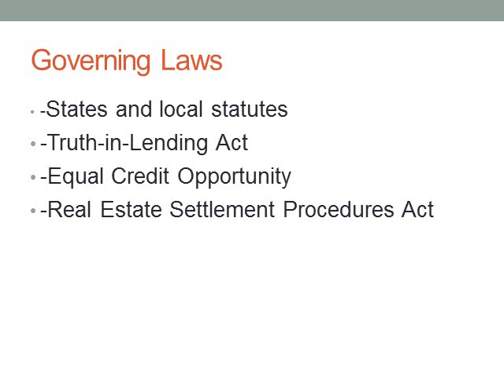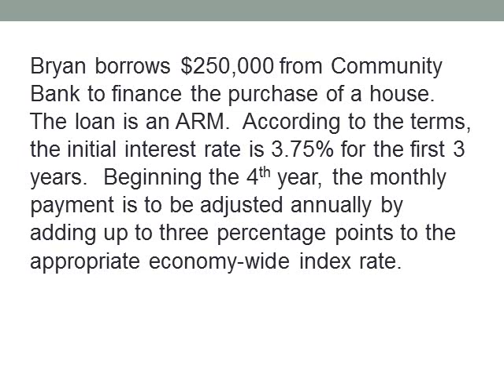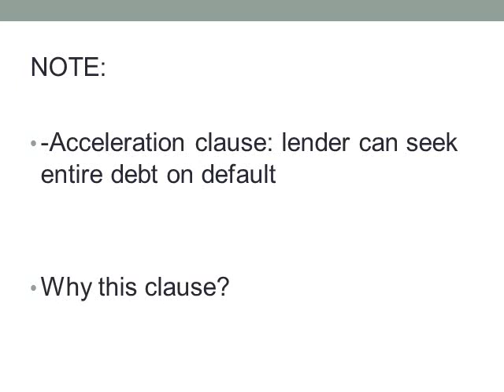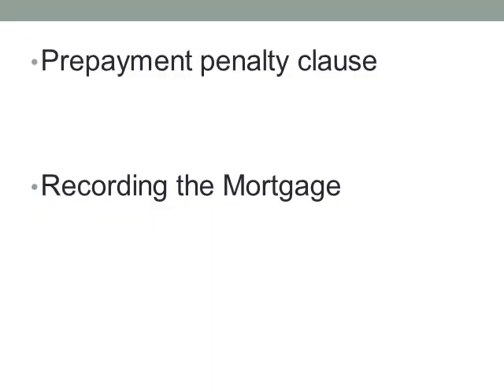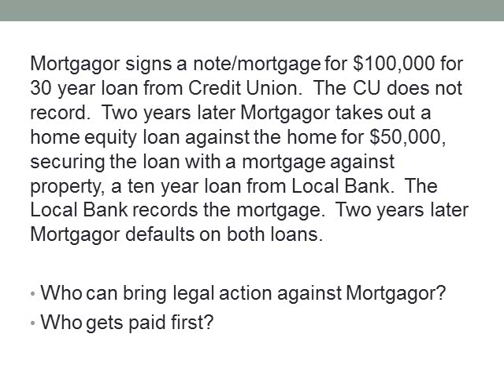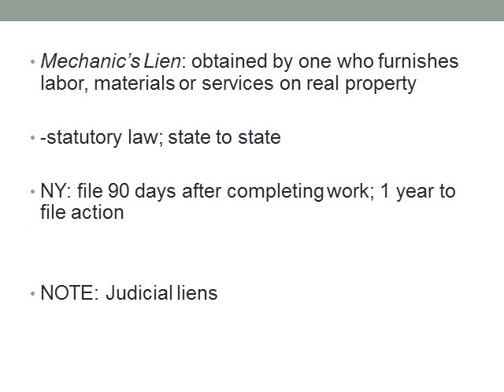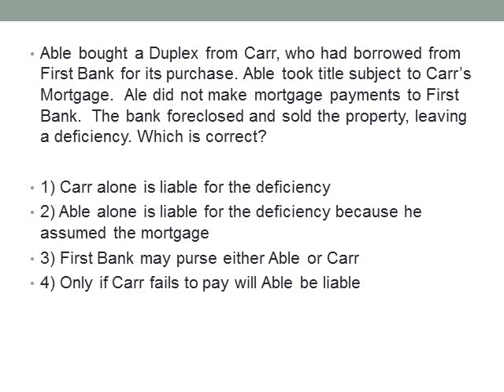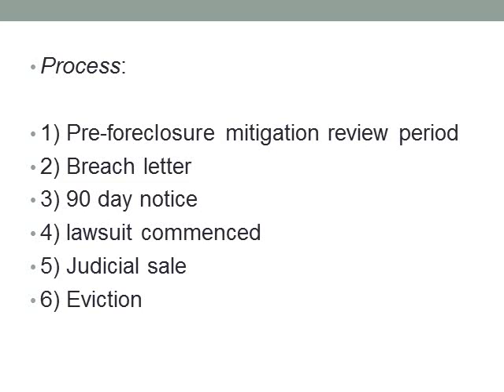Mortgages and Liens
A mortgages is a type of secured transaction – the security of the debt is with real property
When individuals purchase real property, they typically borrow from a financial institution most of the funds needed to pay the purchase price.
A MORTGAGE is a written document that gives the creditor (the mortgagee) an interest in, or lien on, the debtor’s (mortgagor’s) real property as security for a debt.